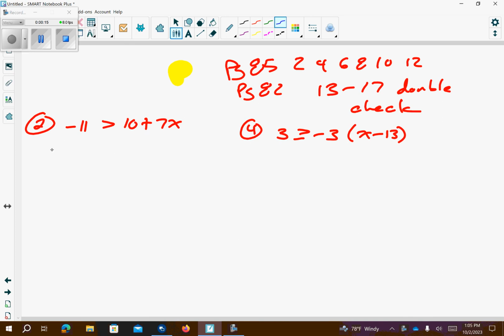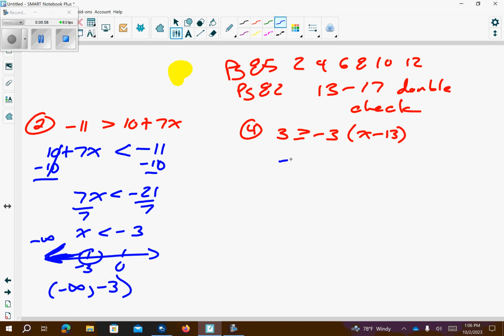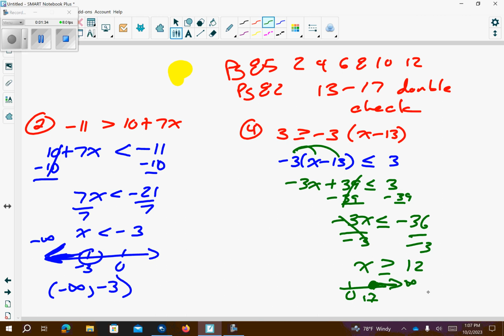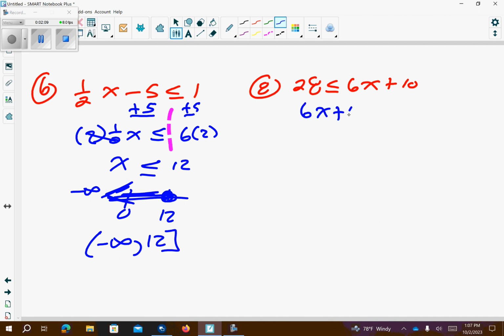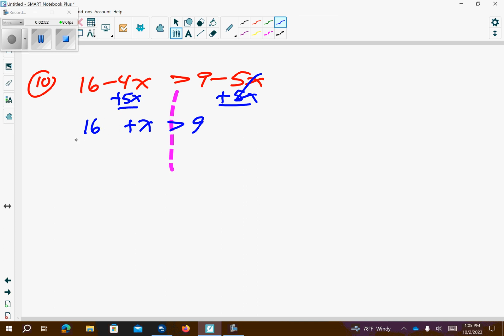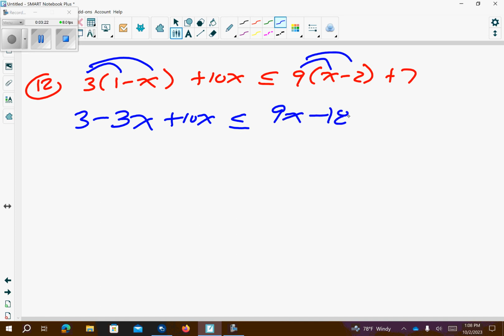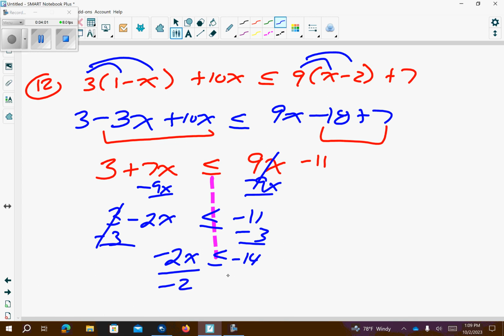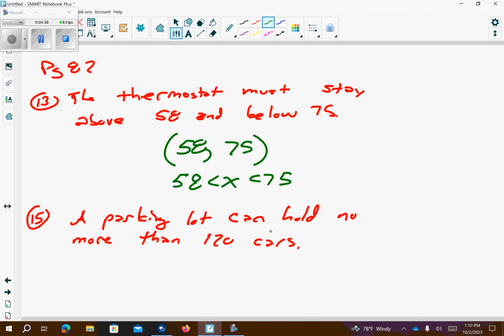review for quiz alg 1